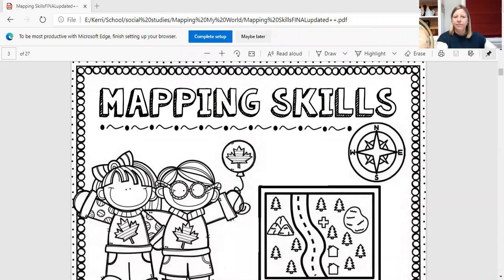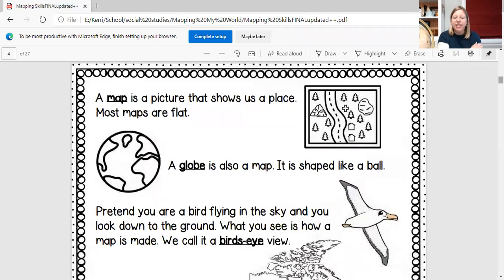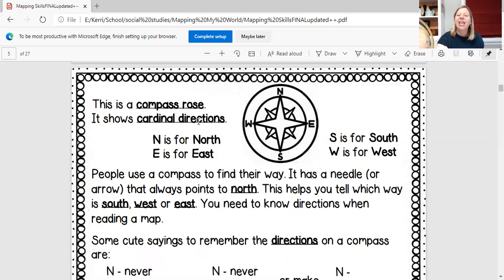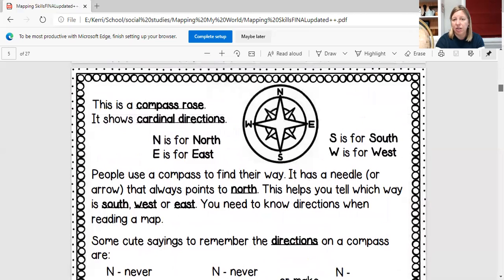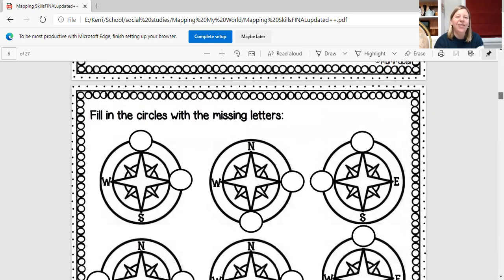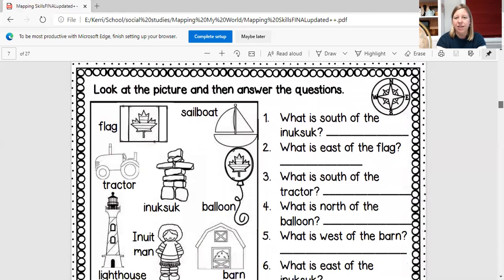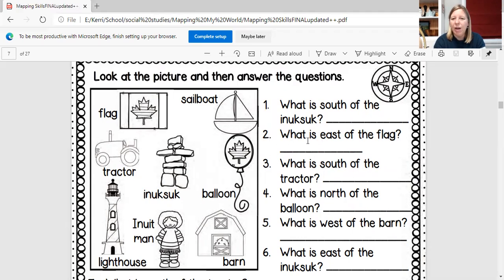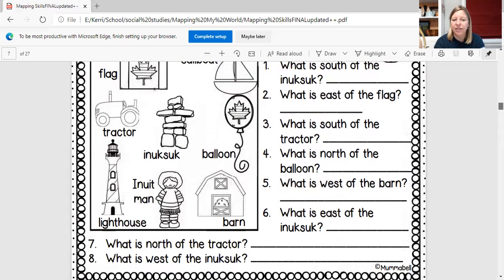Social Studies Jan. 13, 2021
An introduction to mapping skills. Called to explore and care for God's world.